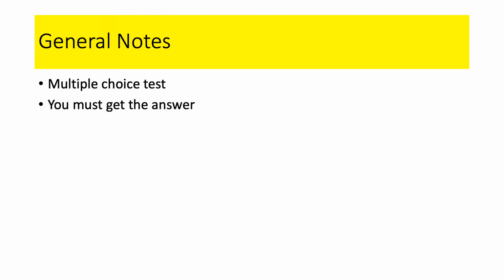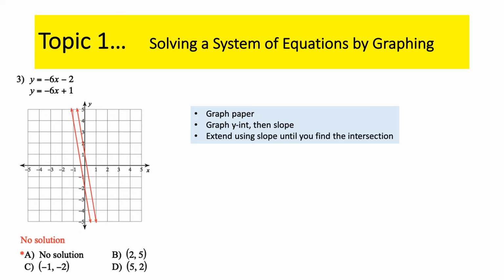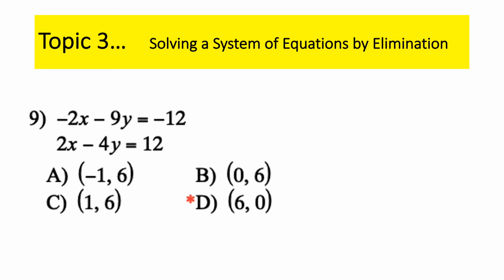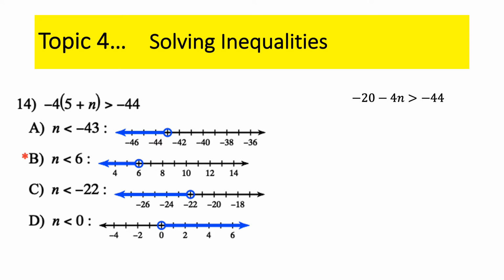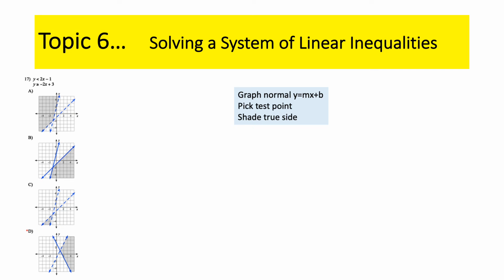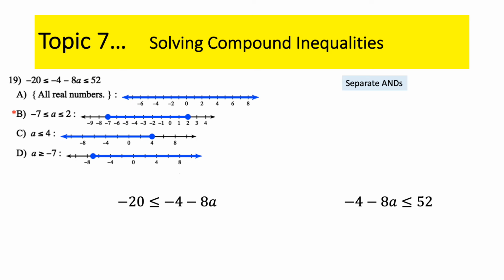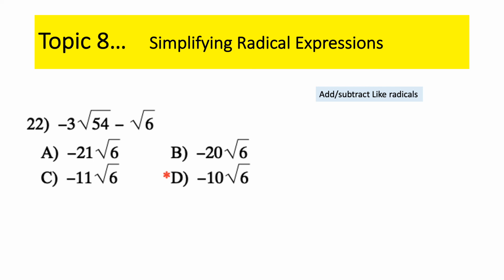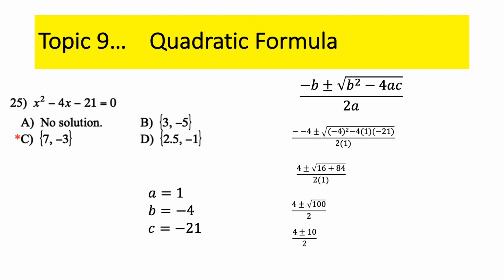Algebra 2nd Semester Final review day 2